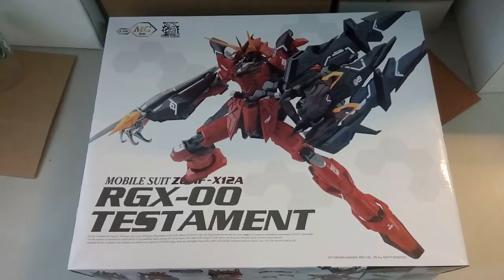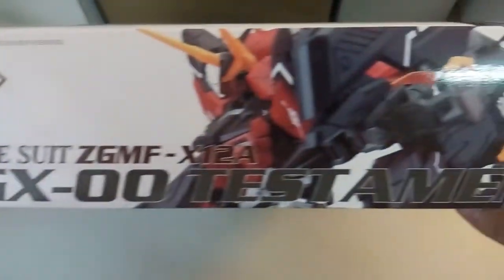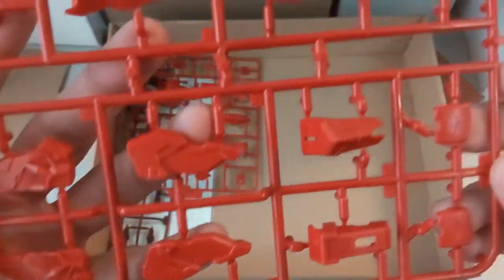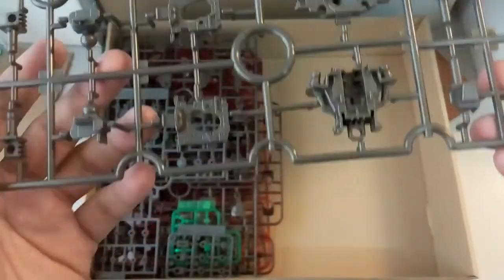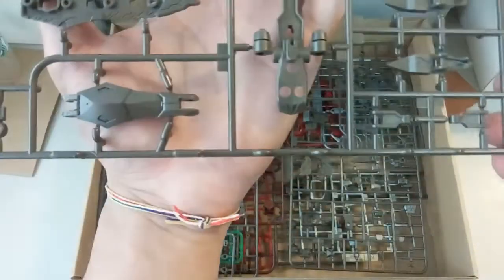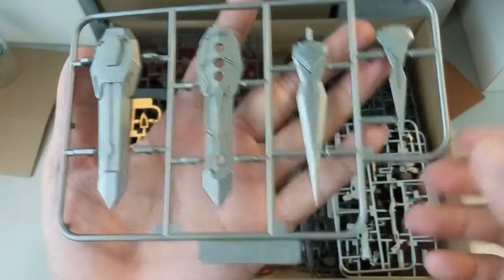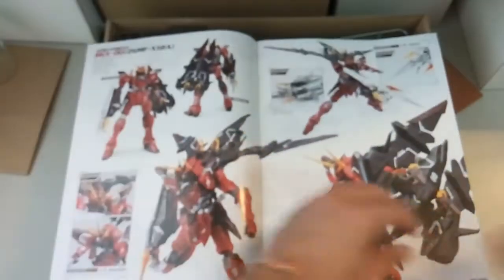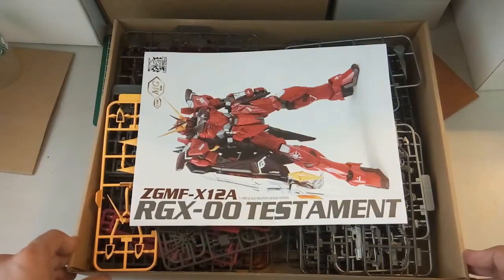Dragon Momoko Testament Gundam Unboxing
2:16 Parts

11:22 Manual